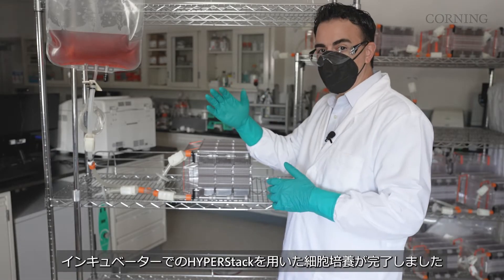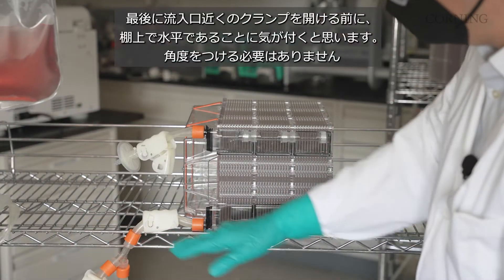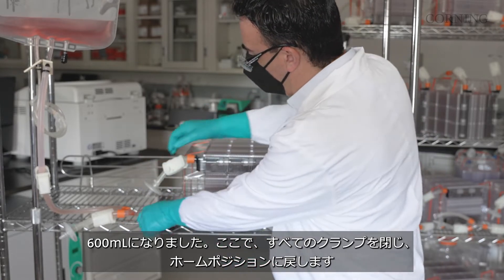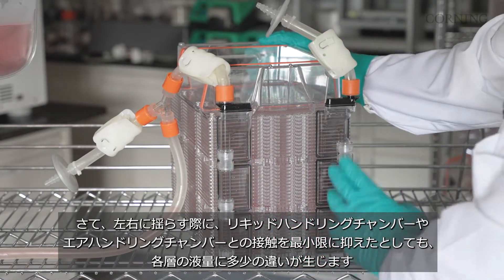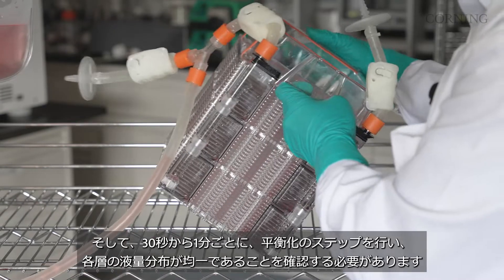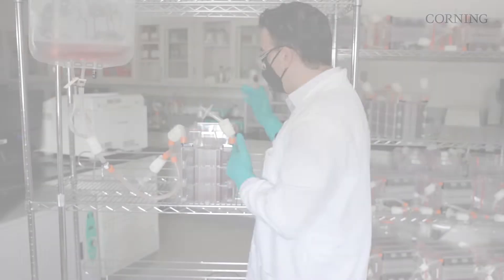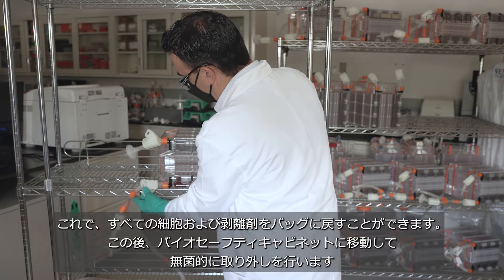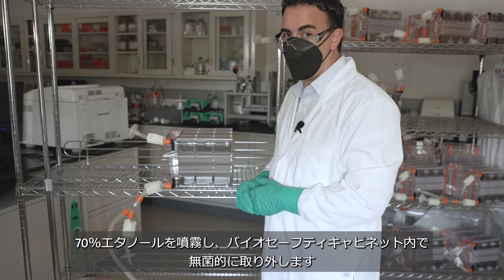Corning® HYPERStack® How To: 回収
Corning HYPERStack セルカルチャー容器の使い方を紹介する5つのHow to videoの5回目は、細胞回収方法です。